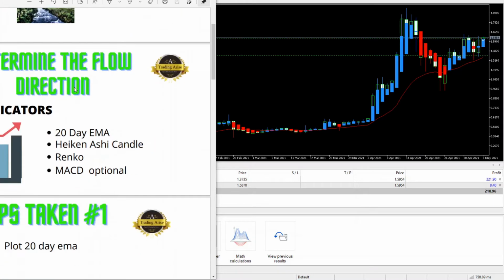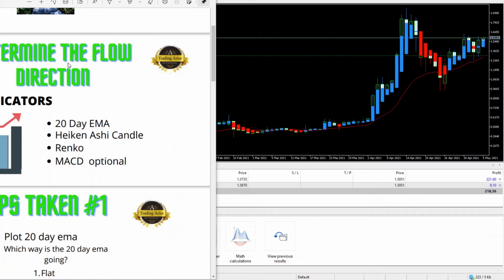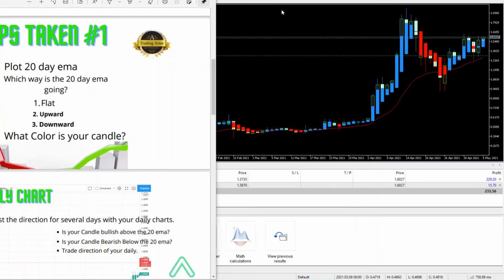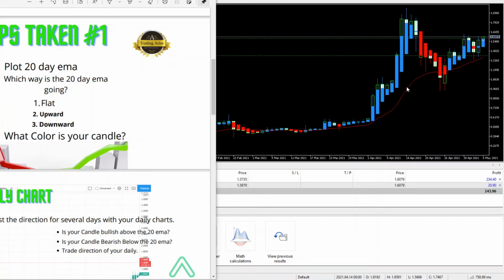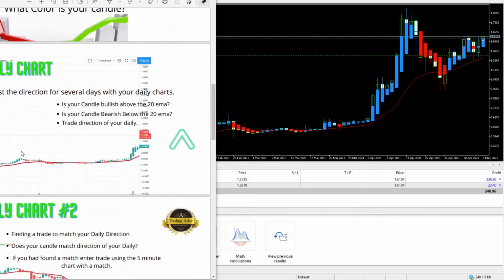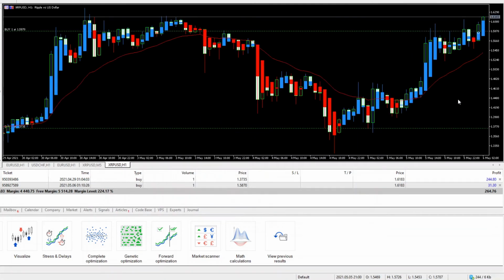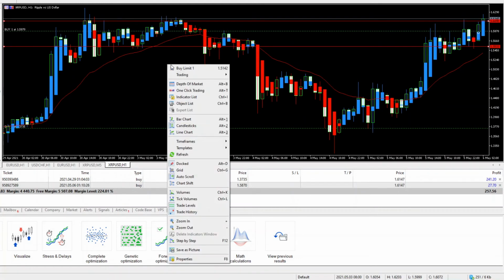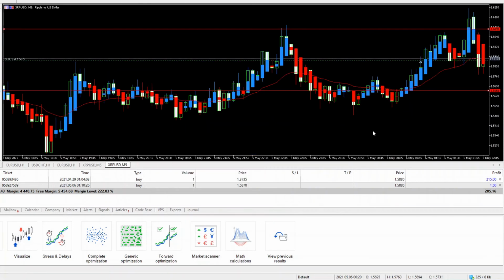Heikin Ashi Buy Sell Indicator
Learn to trade with a sure plan, heikin ashi  buy sell indicator. It is great indicator for beginners to follow the money and therefore staying on the right side of the trade.